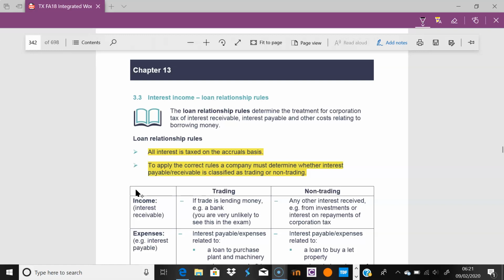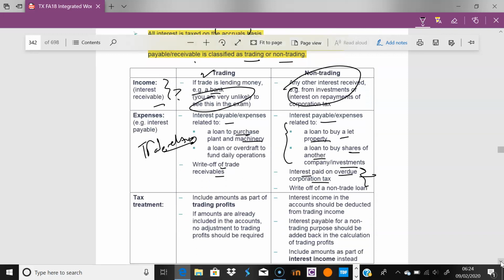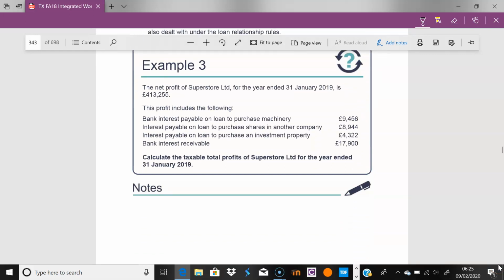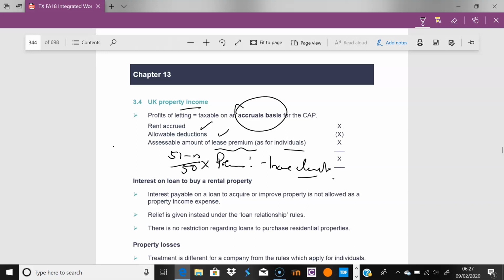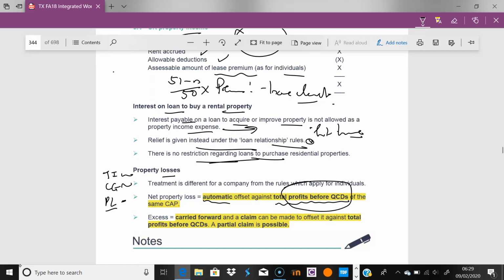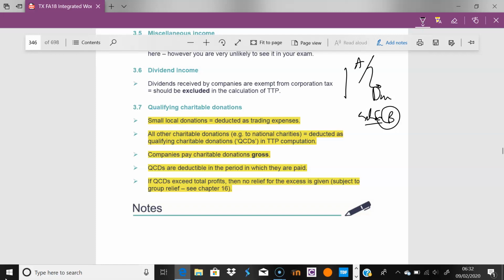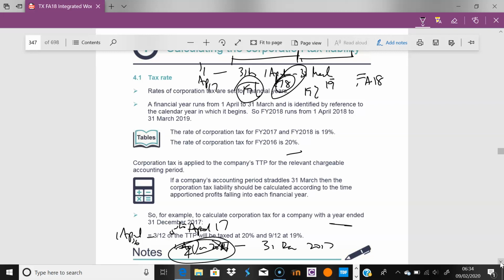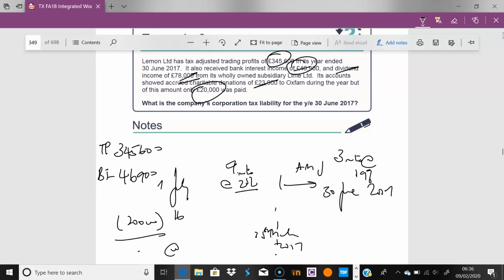Chapter Thirteen Part Two Introduction to Corporation Tax